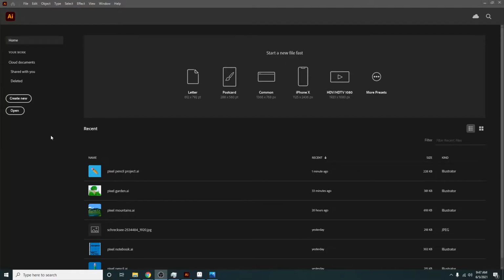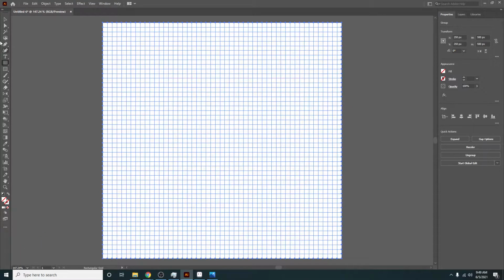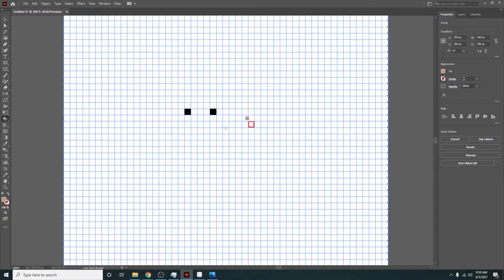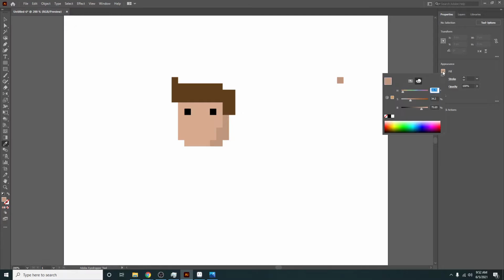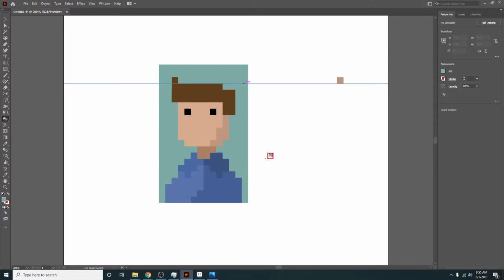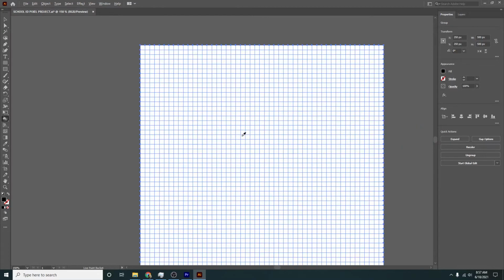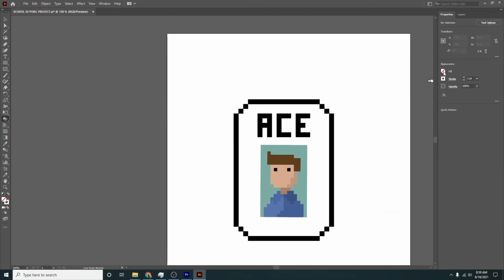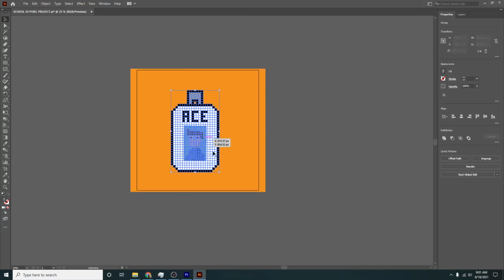Pixel Art 2 - School ID | Adobe Illustrator Tutorial